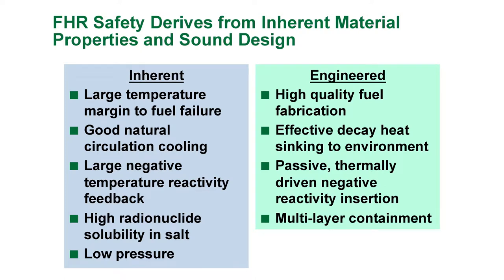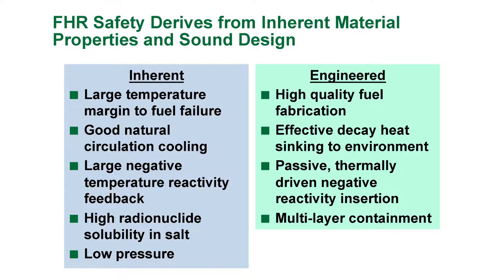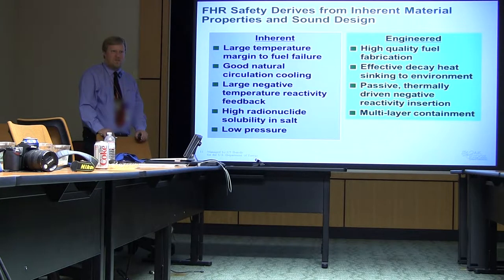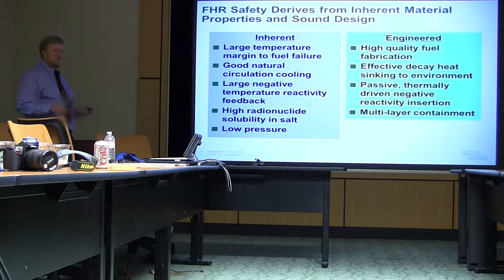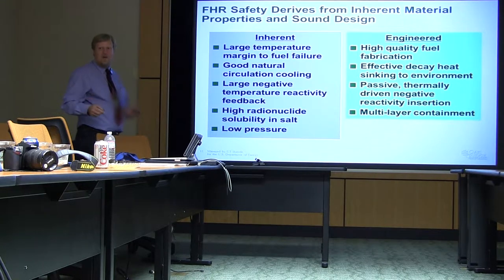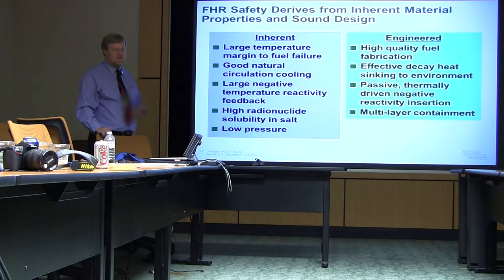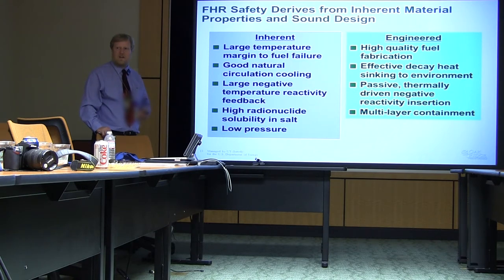3h02m24s19f FHR & MSR Common Features - FHR Fuel Melts? Converted to MSR - TR2016a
Large margin to fuel failure. Good natural circulation coolant. And very good negative temperature reactivity- Shuts itself off rather than going out of control. High radionuclide solubility in the salt. If you actually did have major fuel failure well you've converted your reactor into a Molten Salt Reactor, if you go ahead and you fail all the fuel. It's a low pressure system- There's no driving force to cause things to go outward are this and which also helps you to make containment barriers because I don't need containment barriers to be very strong, turns out we're designing a thing with four layers of containment barrier because they're relatively easy to do. You put a stainless steel dome around things and you've got a containment barrier. -Dr. David Holcomb